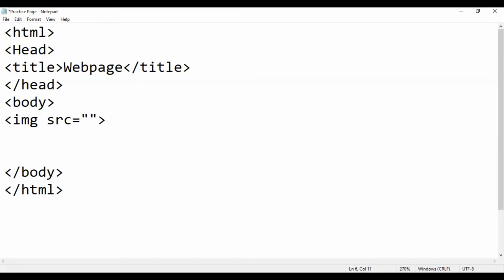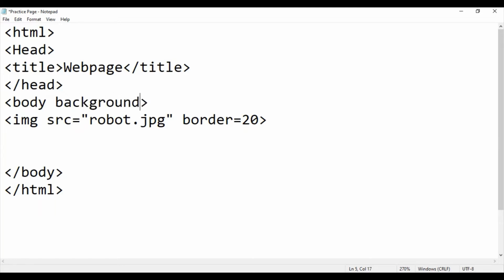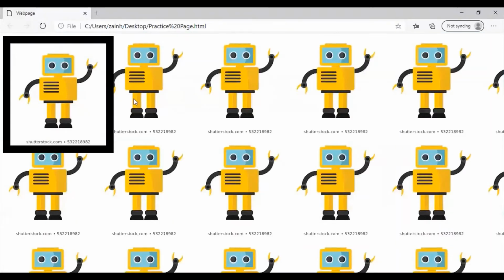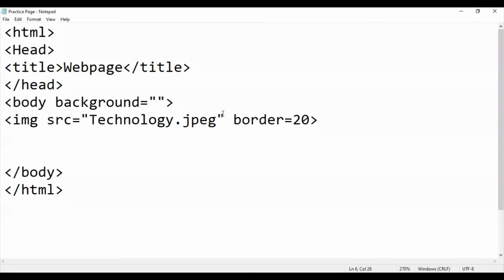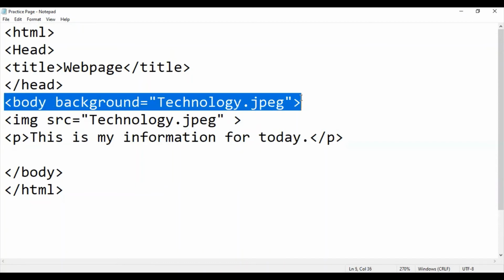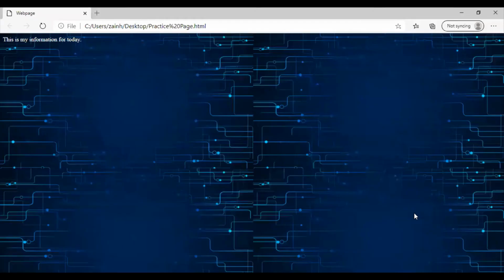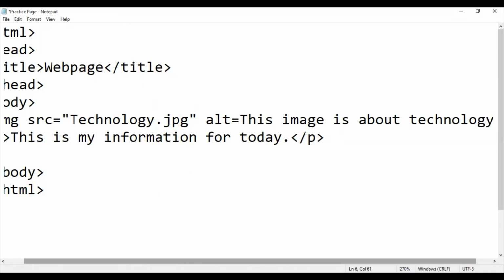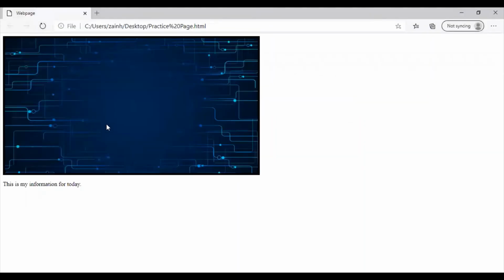Learning HTML Lesson #8 | Creating an image background and bordering images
In this video you will be able to border an image , to make it appear as the background and much more which will be coming up.